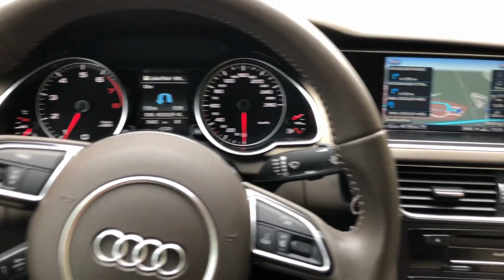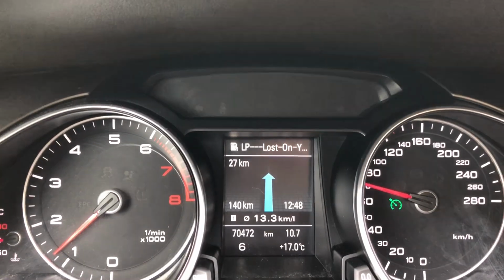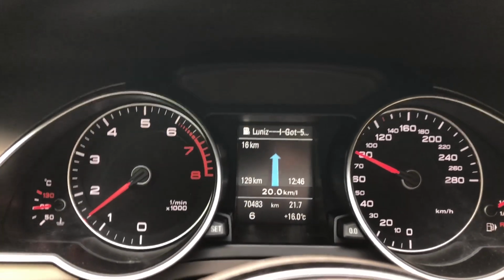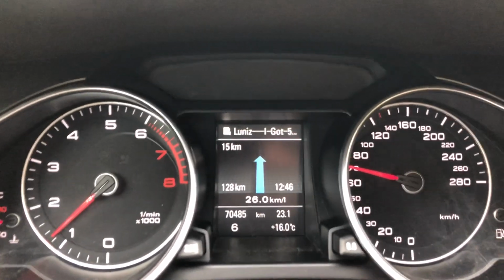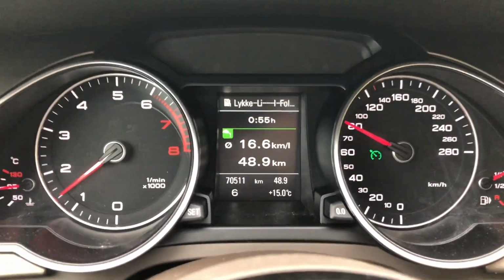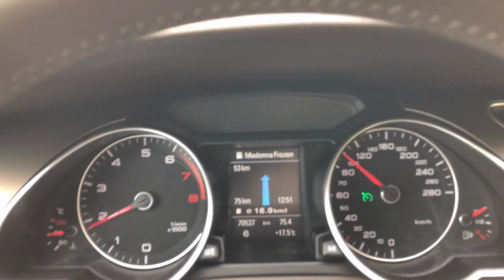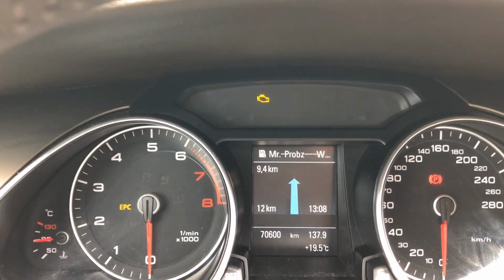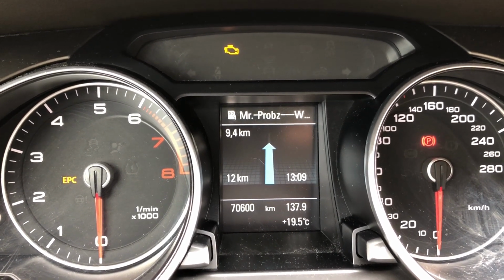Realisitc Hypermiling of Audi A5 Sportback TFSI on German Autobahn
This video shows the realistic hypermiling of an Audi A5 Sportback TFSI  and finds out the best possible fuel mileage in real scenarios.